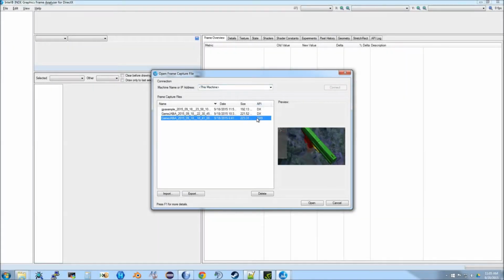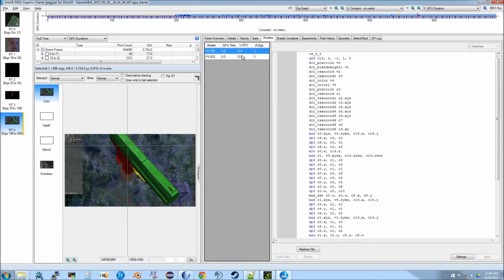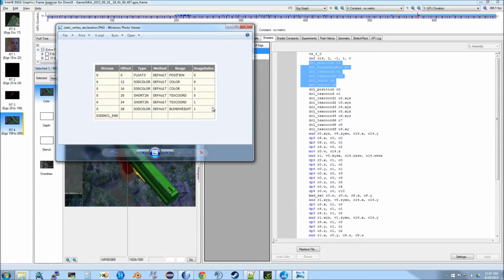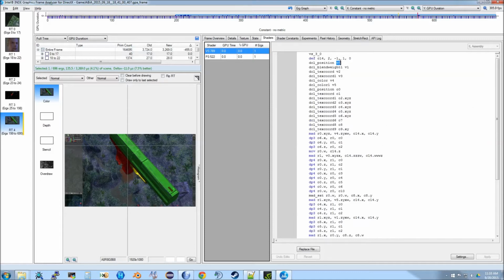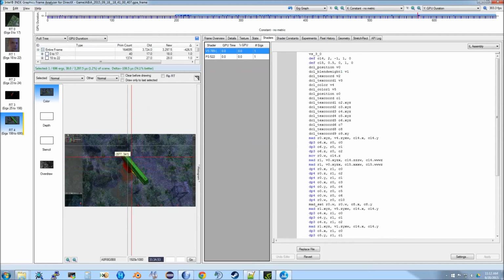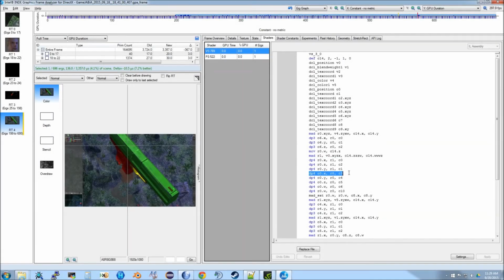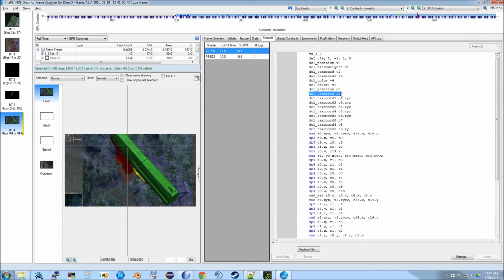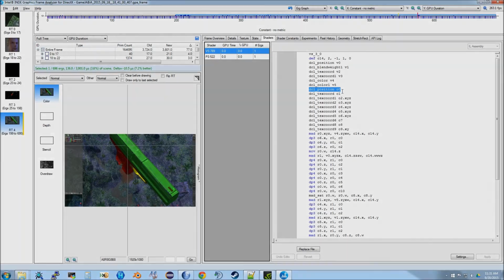Reverse engineering game shaders: Part 2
Using Intel GPA to edit the vertex shader to figure out vertex positions.